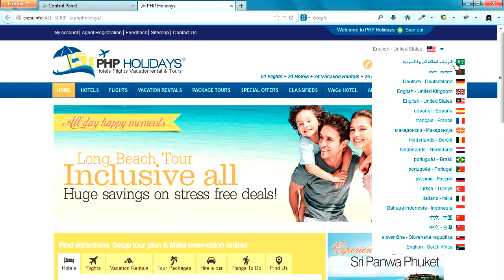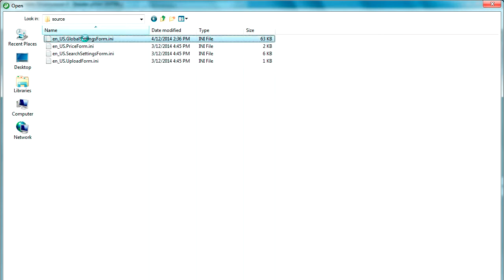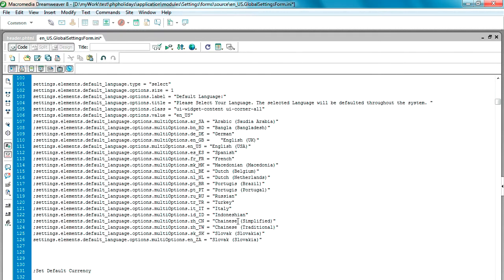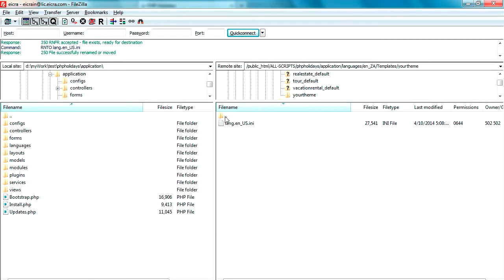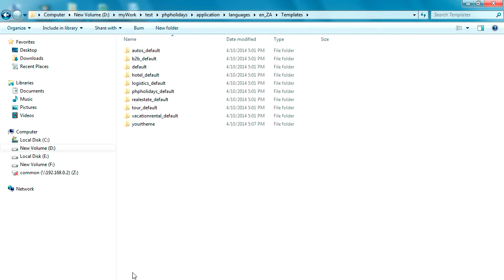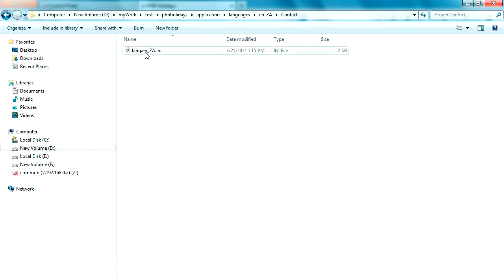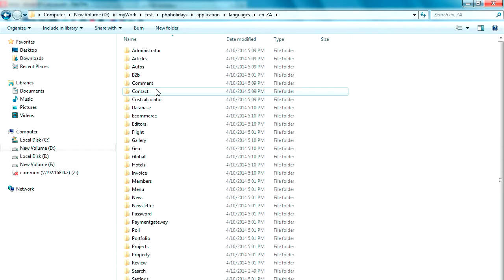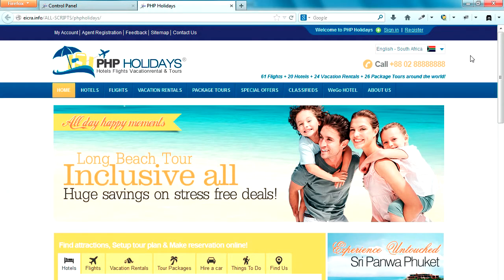How to Change language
This tutorial shows how to change language